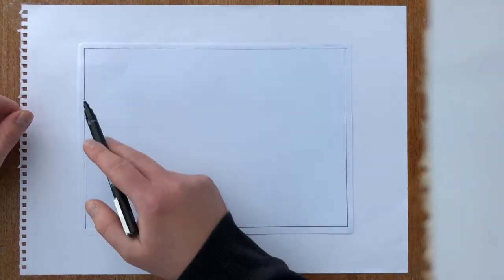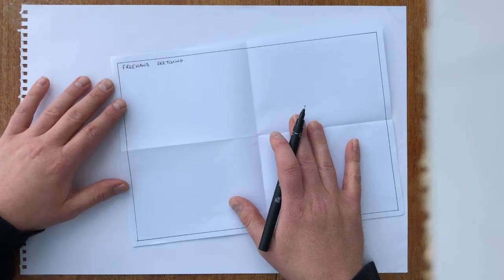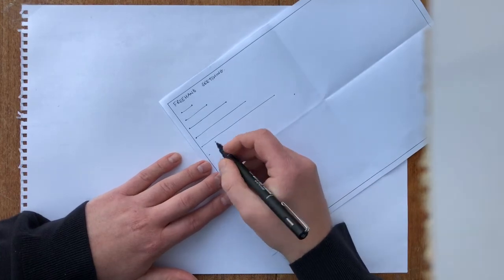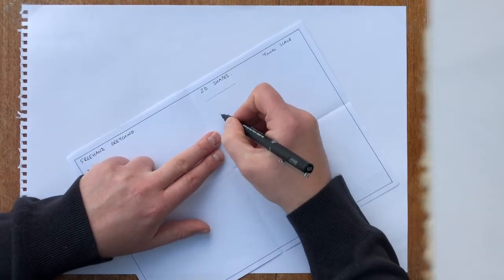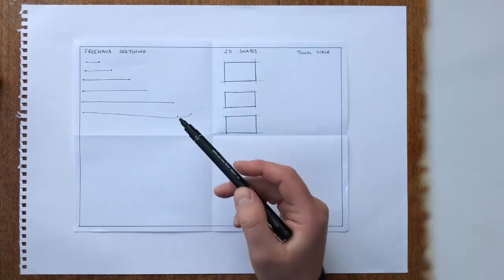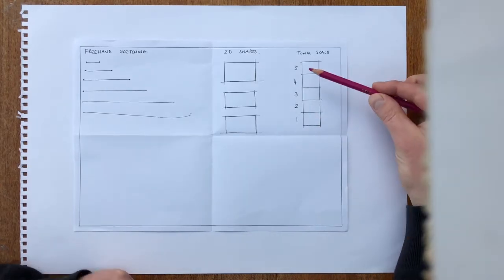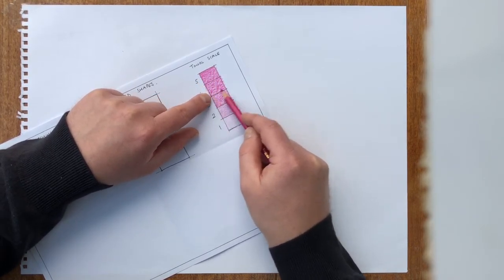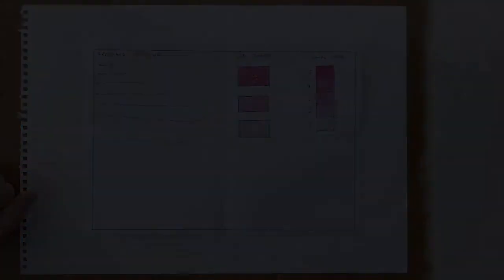Design - Sketching basics for beginners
In this video I introduce some basic sketching skills that would be required for S1 design technology. This video covers freehand sketching techniques, sketching in 2D and a tonal scale. (Video is part 1 of 3)